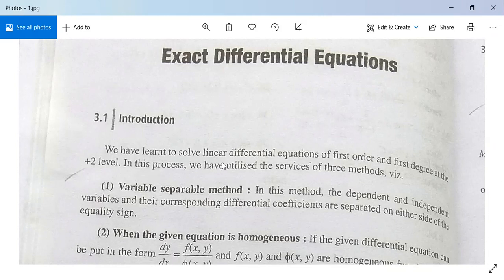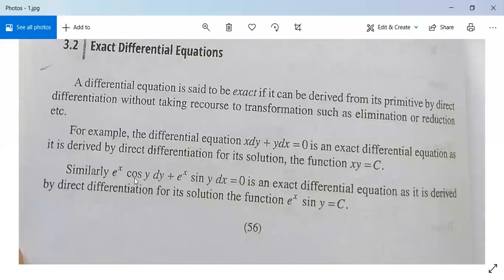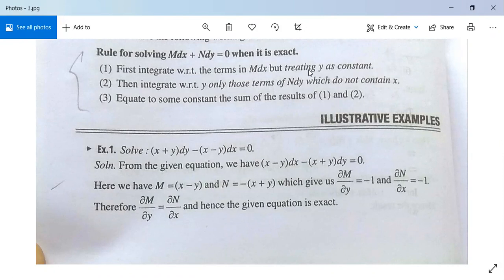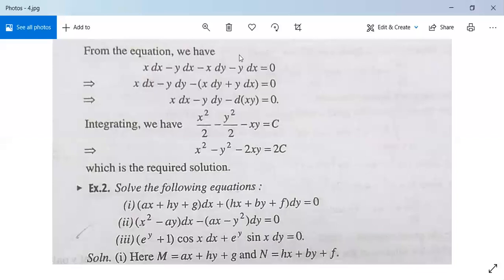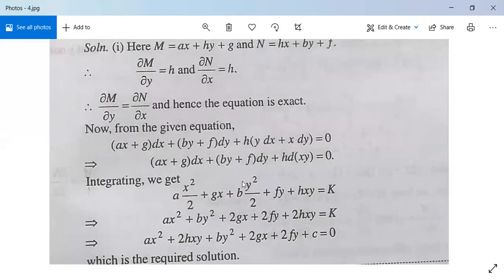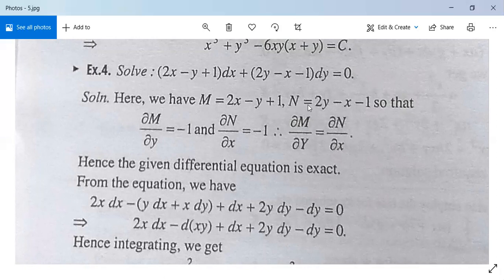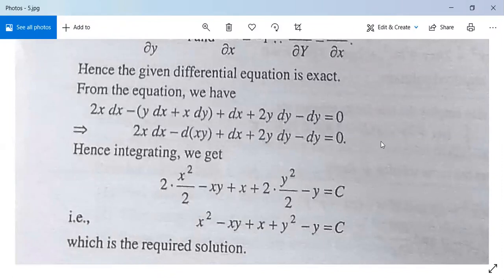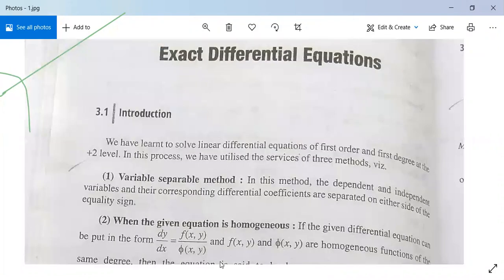DifferentialEquations5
Exact Differential Equation